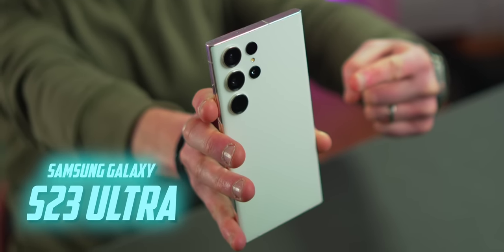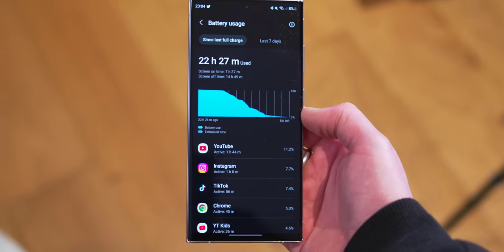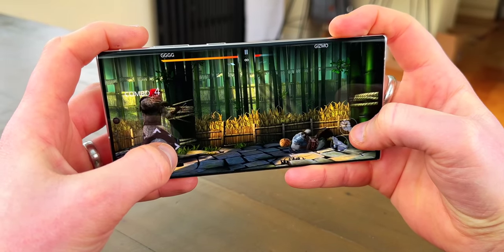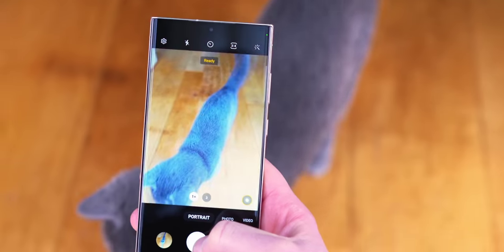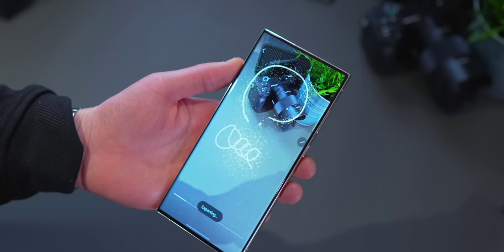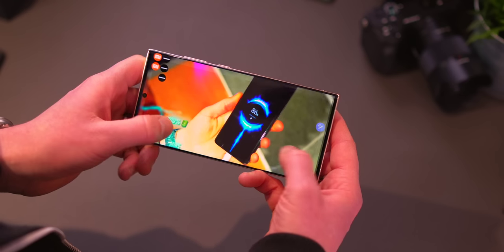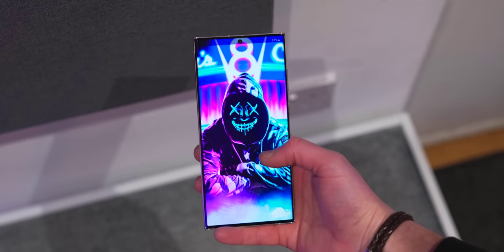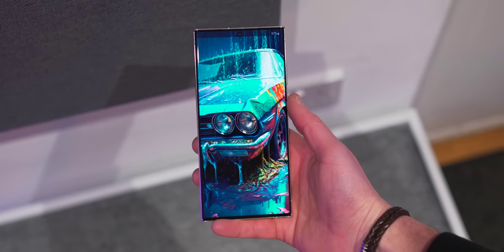Samsung Galaxy S23 Ultra Review 1 Month Later - DEAL-BREAKERS!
Samsung Galaxy S23 Ultra Review 1 Month Later - Deep dive! Full battery and camera test information, benchmarks, gaming, specs including the new Qualcomm Snapdragon 8 Gen 2 and it's significance, and much more! I also compare it vs the iPhone 14 Pro Max and other top flagship Android smartphones, to hopefully help you decide whether this is the perfect phone for you!